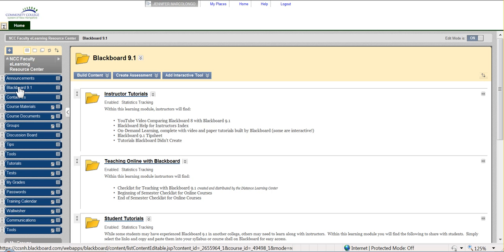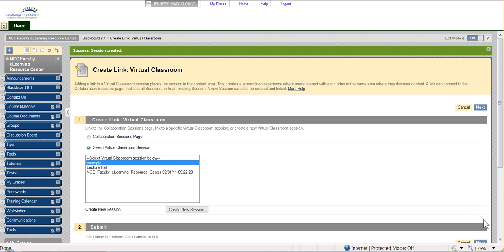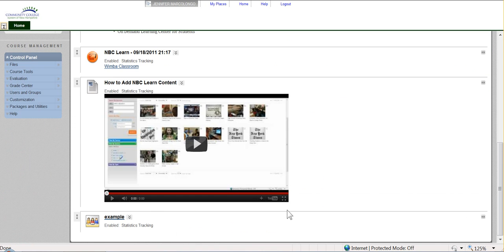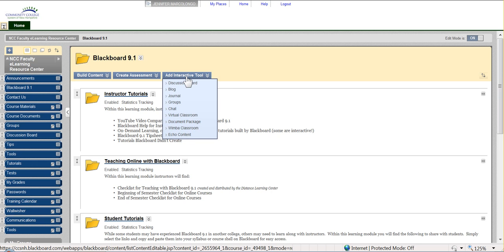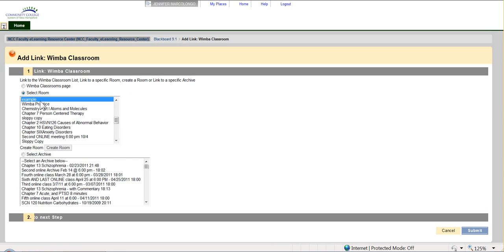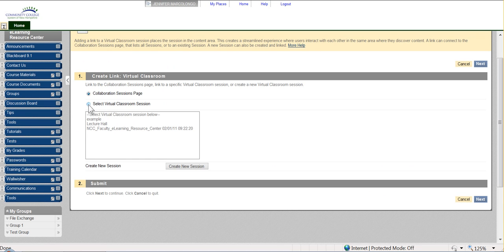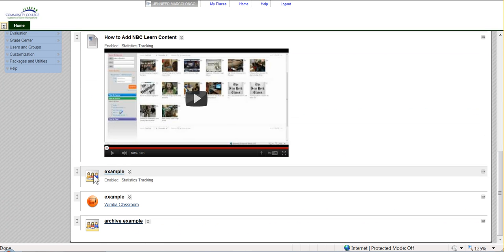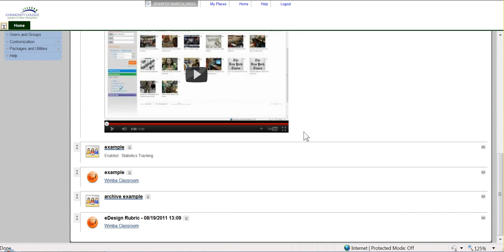Add a VC or Wimba Session